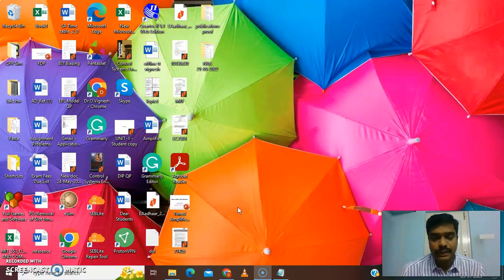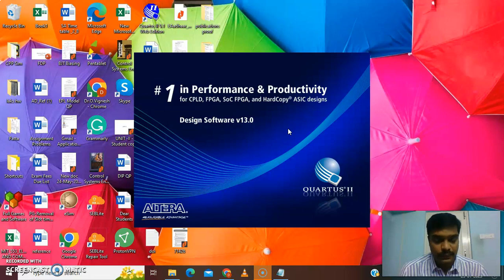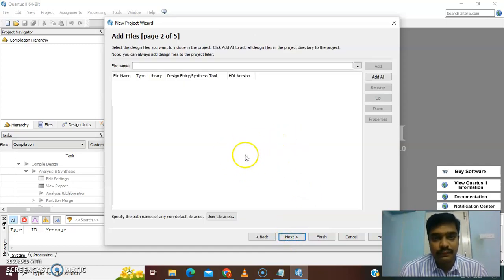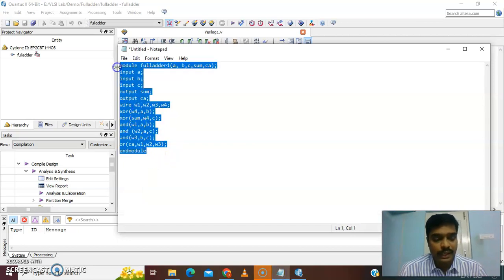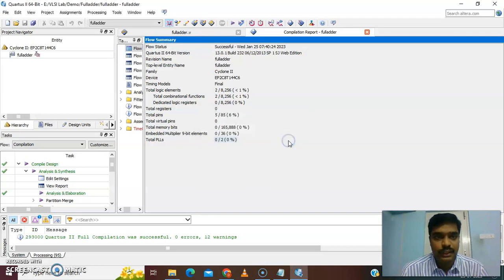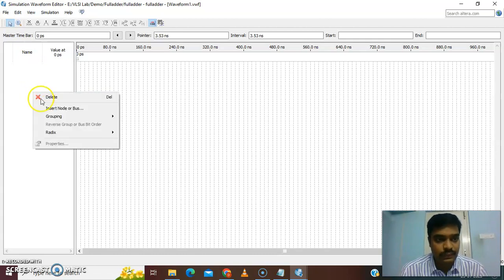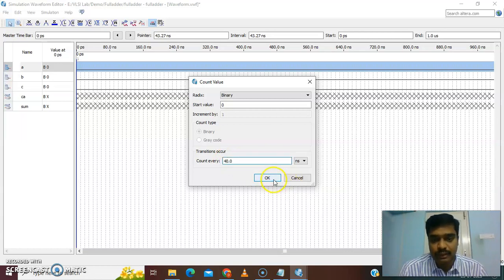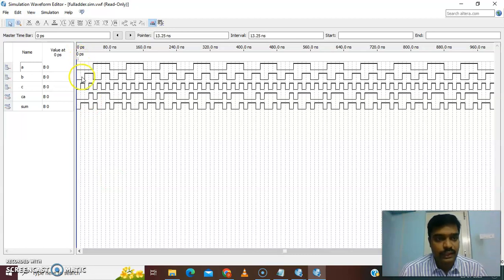Design and simulation of full adder in Altera Quartus 13 web using Verilog HDL.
Step by step process of simulation in Altera Quartus 13 version.